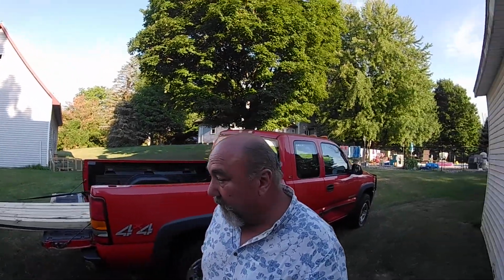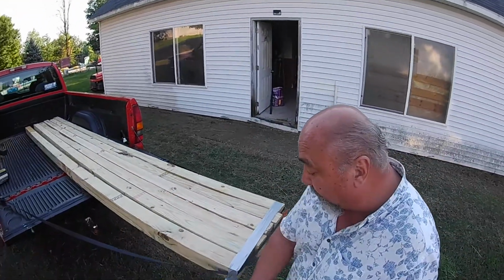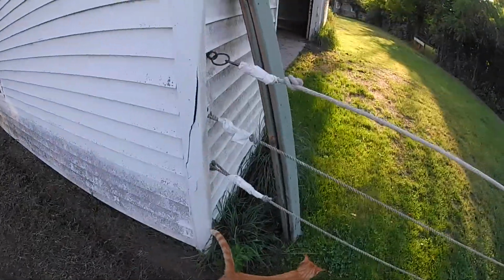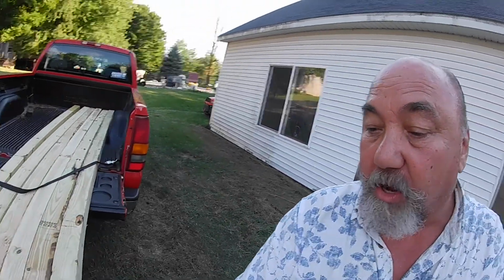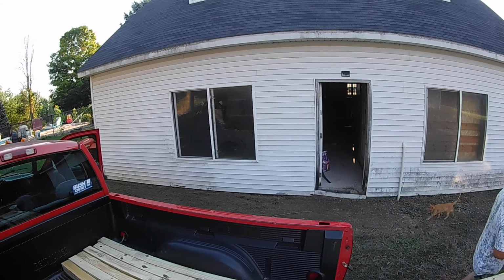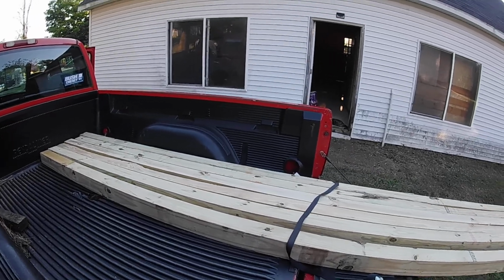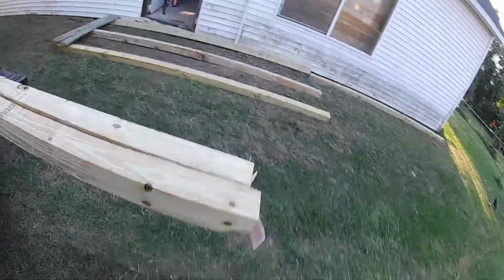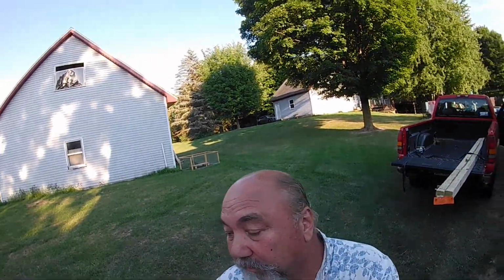02 End of Day August 13, 2020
Had a nice visit from my friend, Bryan Albers ! ad a nice chat plus he showed me some new chord changes for my guitar ! Thanks Bro !

August 13. 2020 Thursday !

Not a lot accomplished sooooo tomorrow will be a FULL DAY ! Hahahahaaahahaa !